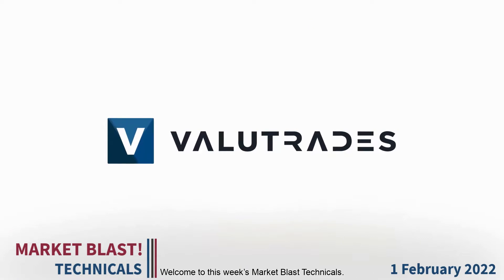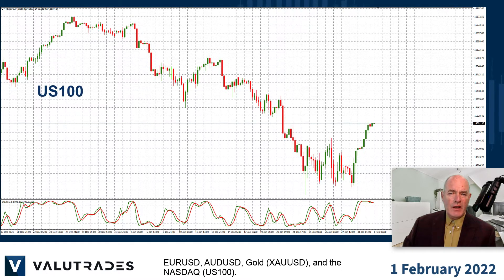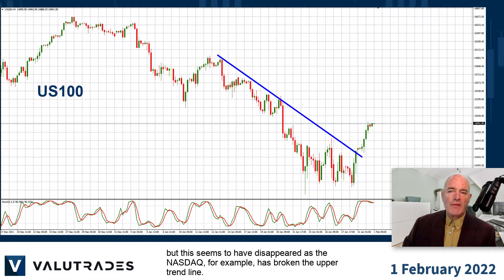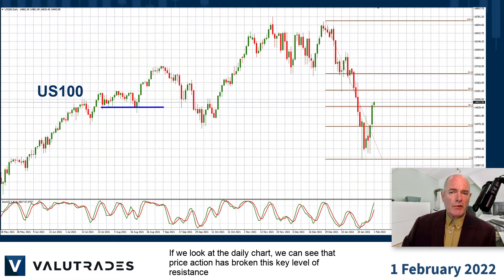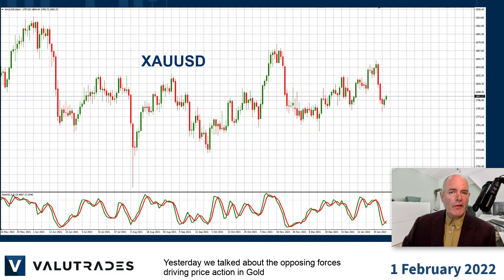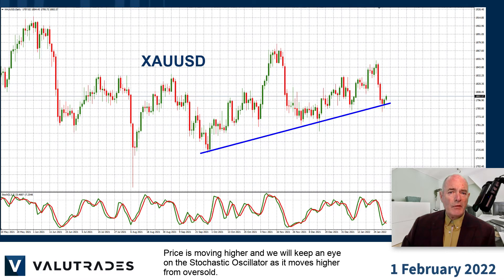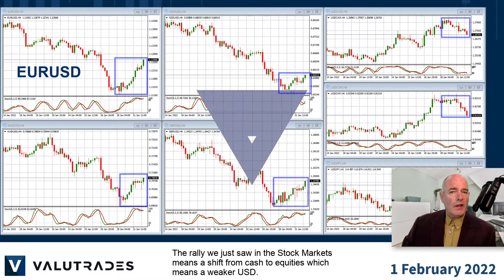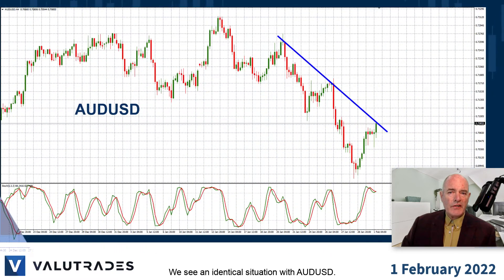NASDAQ Breaks Upper Trend Line. Gold at Lower Trend Line. USD Weaker on Shift to Equities.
Welcome to this week’s Market Blast Technicals.

Free Valutrades Signals!

I’m Brad Alexander and on behalf of Valutrades, today we will look at EURUSD, AUDUSD, Gold (XAUUSD), and the NASDAQ (US100).

Yesterday we were seeing a range-trading opportunity on the US Indices but this seems to have disappeared as the NASDAQ, for example, has broken the upper trend line.

As well, the Stochastic Oscillator is showing no sign of falling below Overbought.

If we look at the daily chart, we can see that price action has broken this key level of resistance which is also the 38.2% Fibonacci Retracement level.

Yesterday we talked about the opposing forces driving price action in Gold and we see that it has reached the lower trend line.

Price is moving higher and we will keep an eye on the Stochastic Oscillator as it moves higher from oversold.

The rally we just saw in the Stock Markets means a shift from cash to equities which means a weaker USD.

But, keep an eye on the technicals as we see price action on EURUSD reaching the upper trend line in this downtrend.

We see an identical situation with AUDUSD.

Keep in mind, however, that we have a lot of economic news this week and you may want to review yesterday’s video and check your economic calendars.